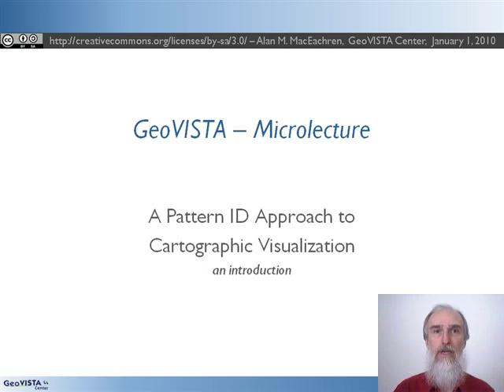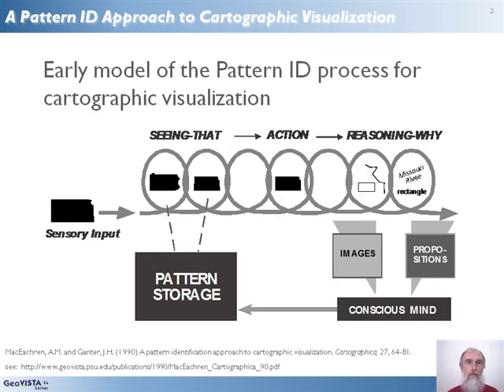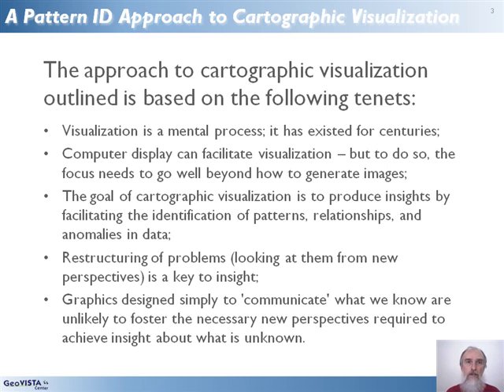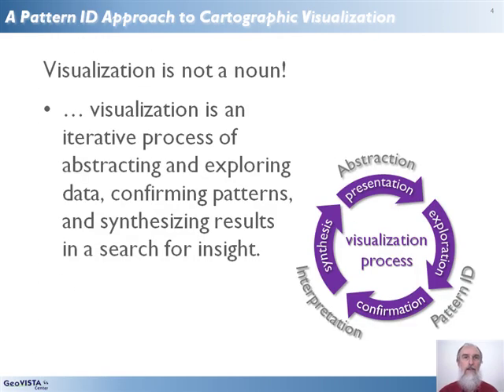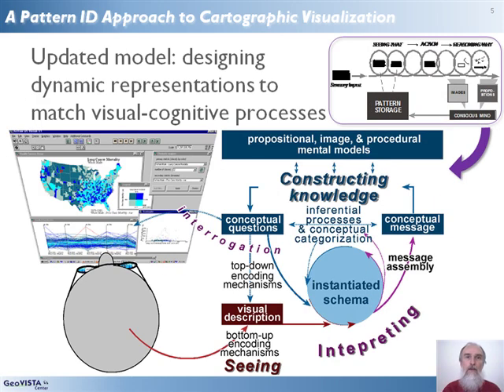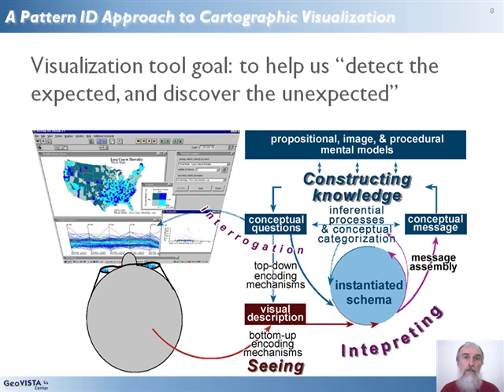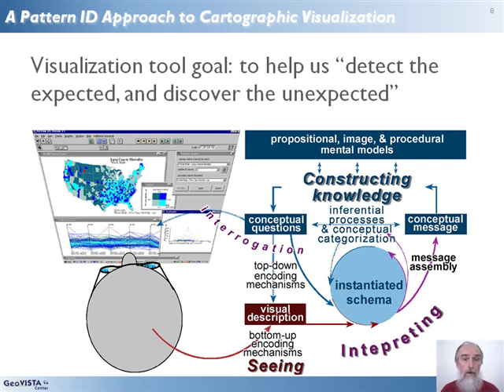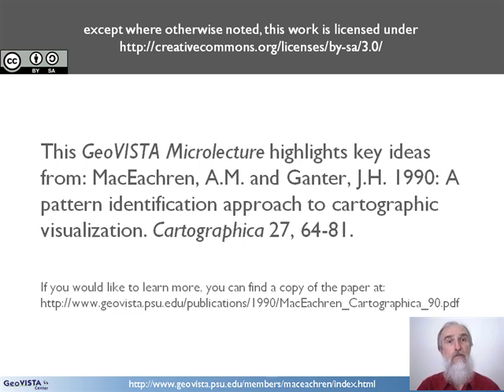Microlecture: Pattern ID Approach to Cartographic Visualization, Intro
Part 1 of 2: Dr. Alan MacEachren highlights one of his seminal papers, "A pattern identification approach to cartographic visualization," available

This is the first in a series of microlectures from the GeoVISTA Center.

Please cite as:
Alan M. MacEachren, 2010. GeoVISTA Microlecture: Pattern ID Approach to Cartographic Visualization, Intro, Video Posted on Youtube, Jan 12, 2010 (video production assistance provided by Krista Kahler).